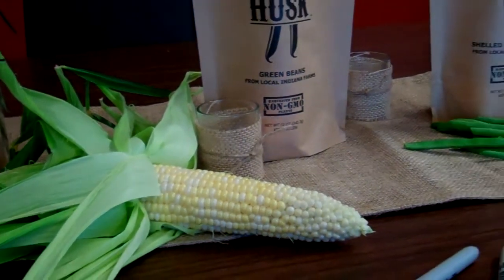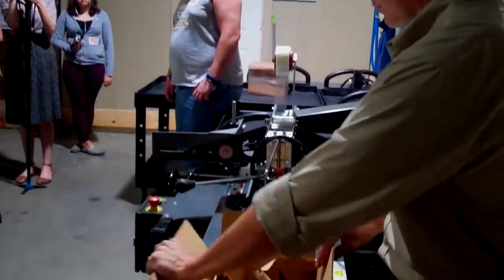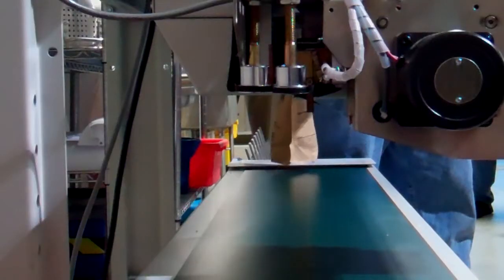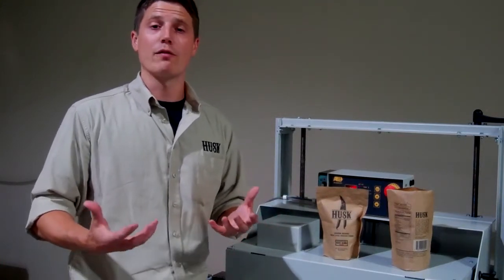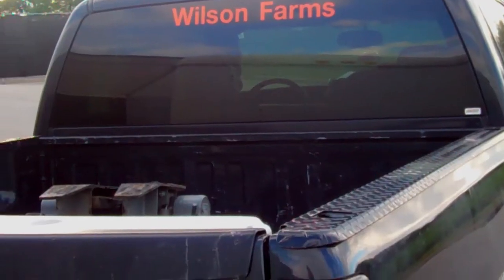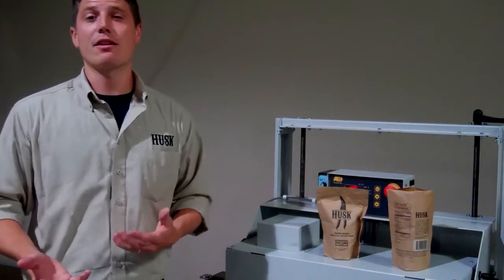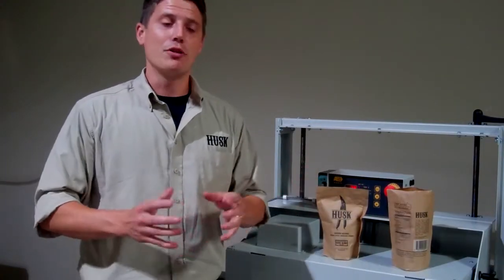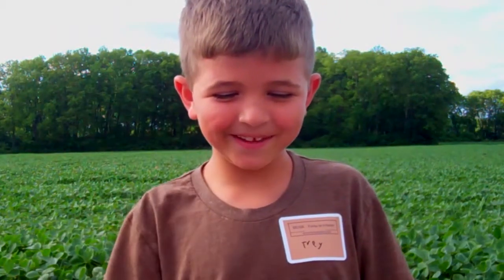Husk Foods - Year Round Access to Local Food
FlexPAC has enjoyed helping Husk Foods reach their goals of bringing local food to grocery stores year round. Through the help of automation and equipment, Husk has been able to scale quickly with its rapid growth.

Watch this video taken at Husk's open house to learn about Husk's mission and how local farmers play a key role.